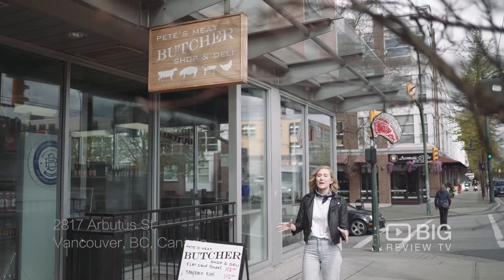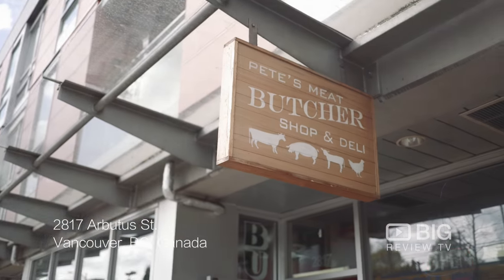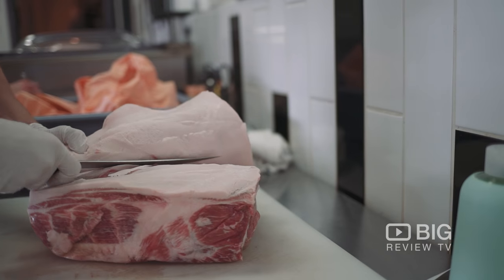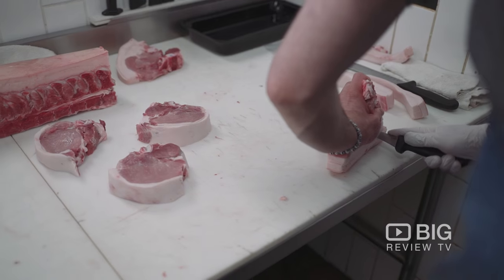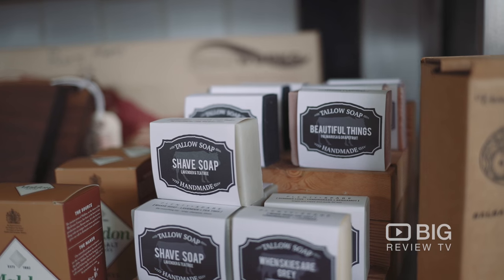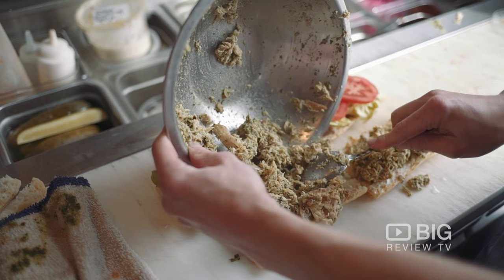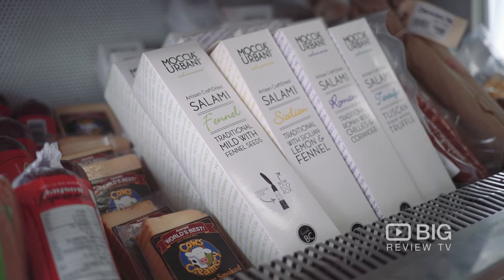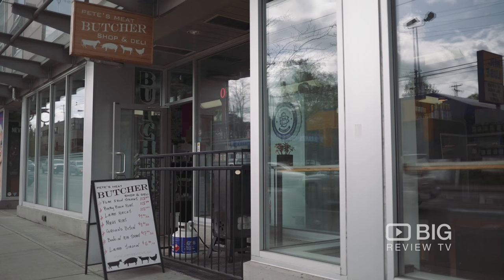Pete's Meat Butcher Shop and Deli in Vancouver for Fresh Meat and Charcuterie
Pete's Meat Butcher Shop
2817 Arbutus St Vancouver BC Canada V6J 3Y5

Pete’s Meat has been hailed by Vancouver foodie’s, a hotbed spot for special occasion orders and become a staple for a growing number of people looking for hormone free and free range meat and deli products.